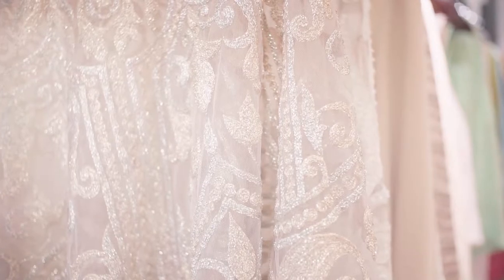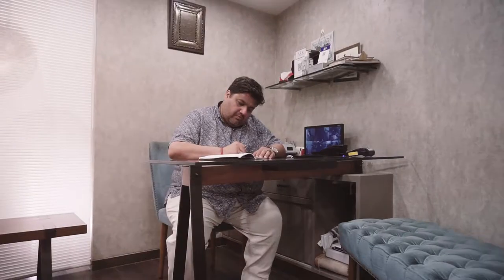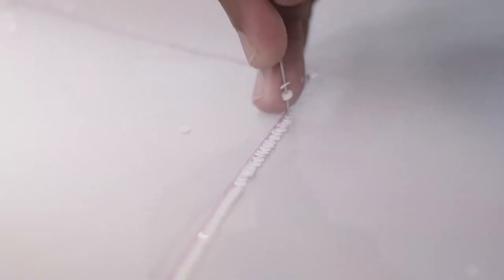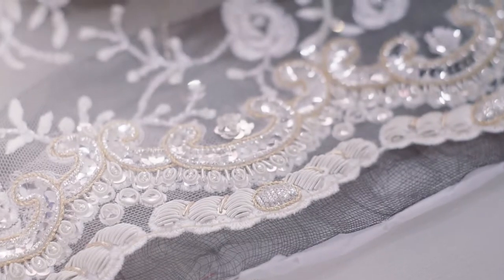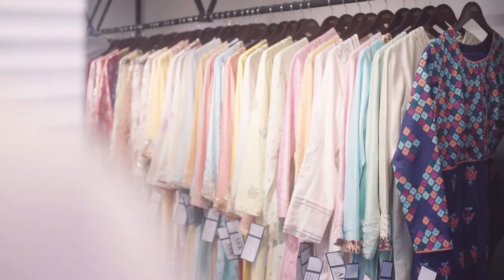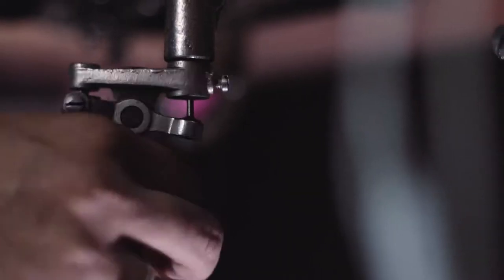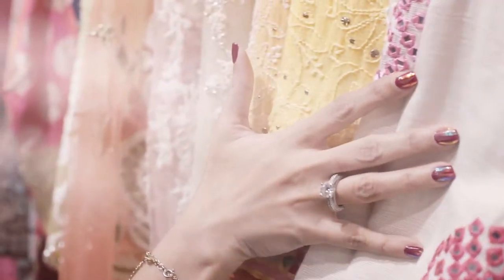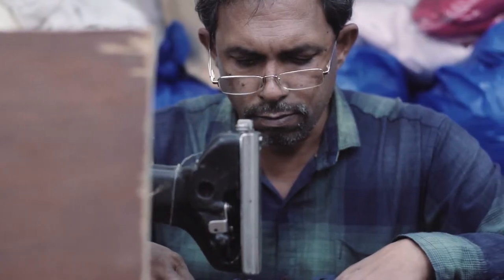ARK : The Couture Store - Brand Documentary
Video Shot for ARK (Act of Random Kindness) : The Couture Store
Location: Napean Sea Road , Mumbai